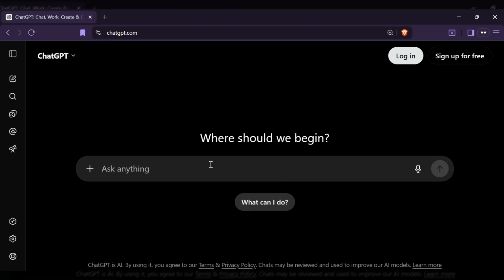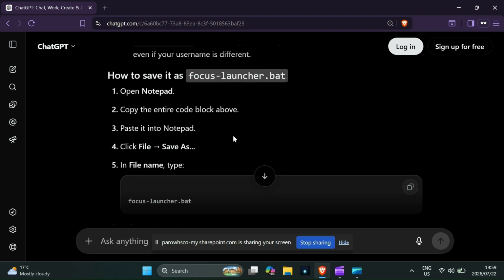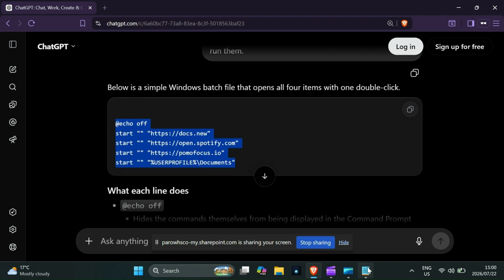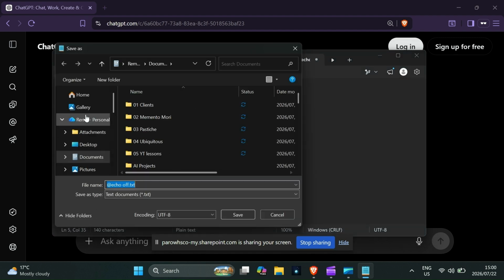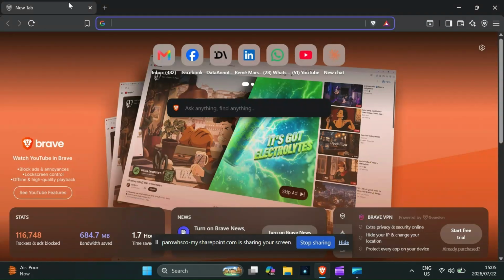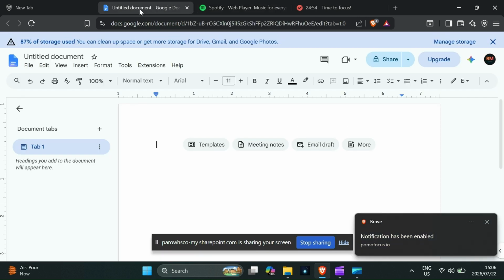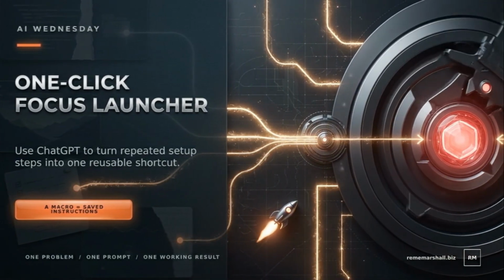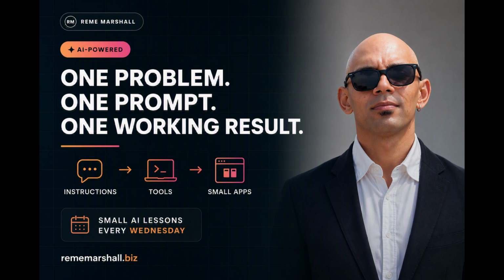ChatGPT Made Me a One-Click Productivity Shortcut.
Stop opening the same websites and folders manually every time you start working.

In this quick beginner lesson, we use ChatGPT to create a simple macro: a saved sequence of instructions that performs several repeated actions for you.

Our macro becomes a one-click Windows focus launcher for studying that automatically opens Google Docs, Spotify, a Pomodoro timer, and the Documents folder.

The pack includes the exact prompt used in the video, step-by-step instructions, safety guidance, and advice for adapting the launcher to macOS or Linux.

Always inspect AI-generated commands before running them. Avoid unfamiliar scripts that request passwords, administrator access, downloads, file deletion, or unnecessary system changes.

This small automation teaches a larger software idea:

Instructions → Tools → Small Apps

One problem. One prompt. One working result.